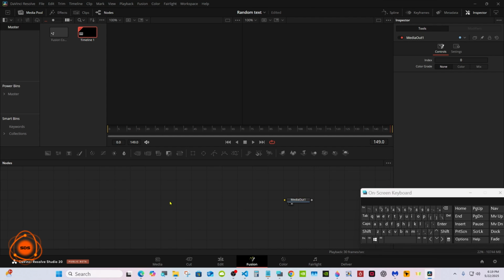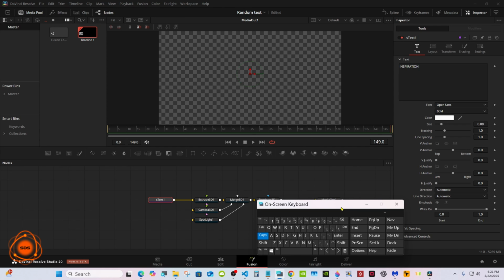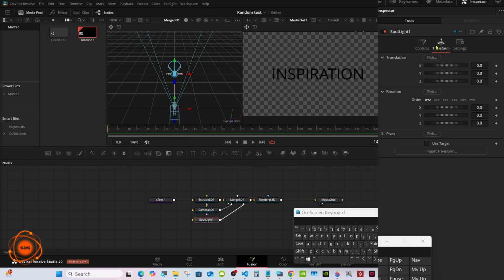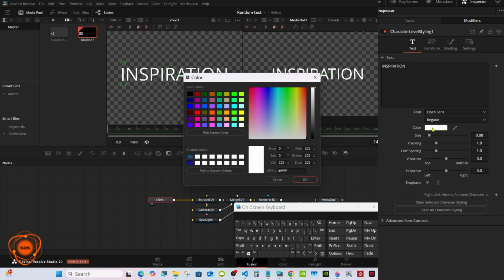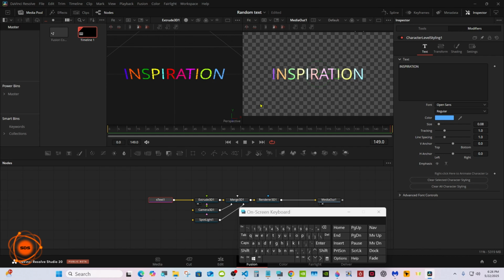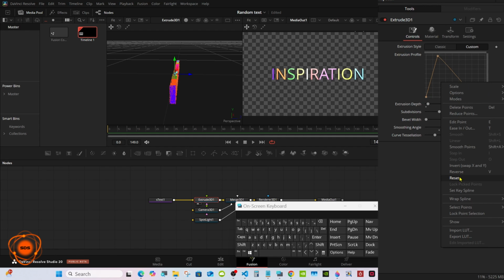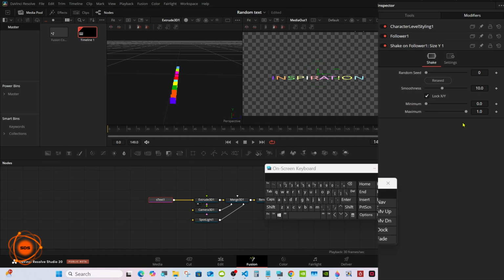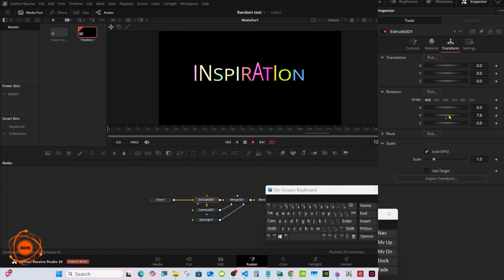Easy Word Animation | DaVinci Resolve 20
Learn how to animate words in DaVinci Resolve with this easy tutorial!